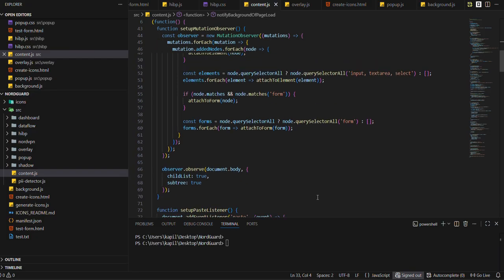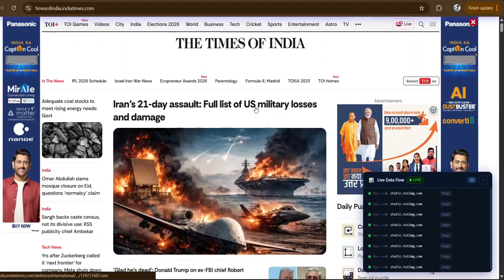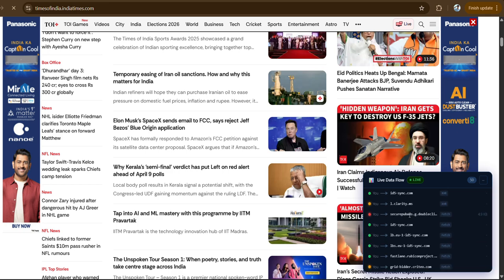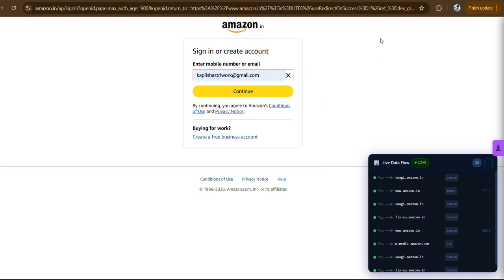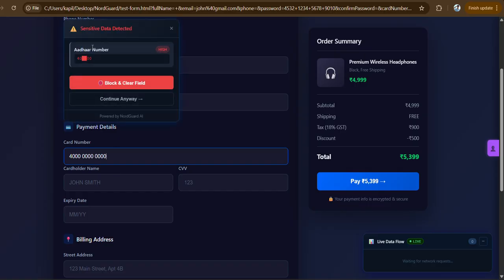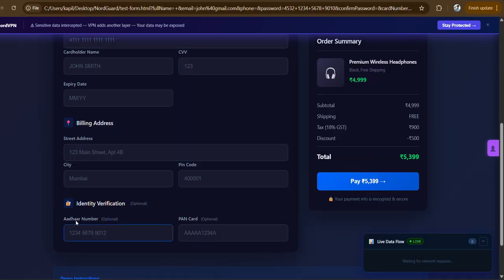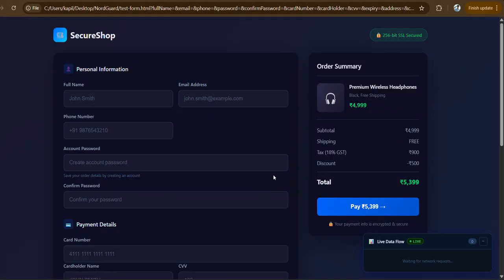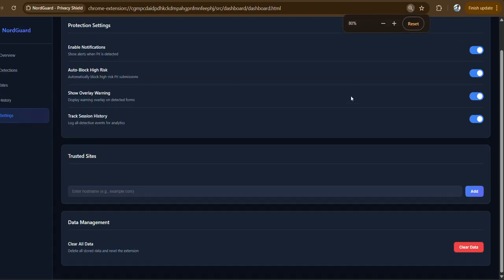Hackathon 2026 Project